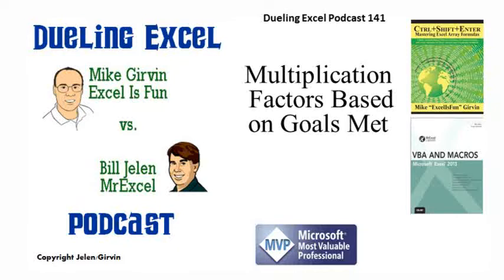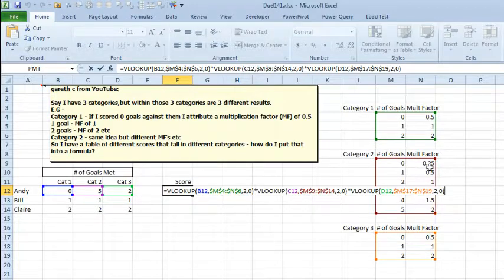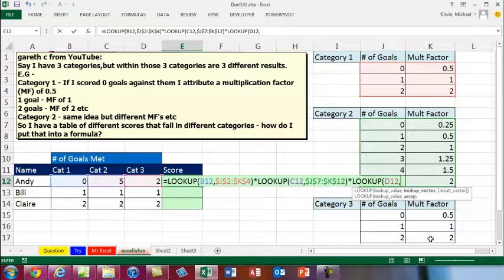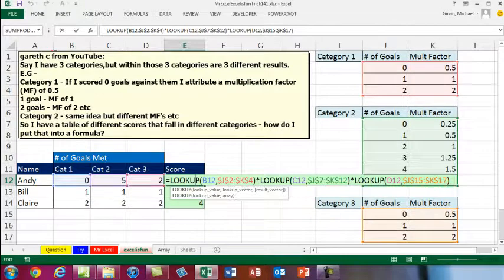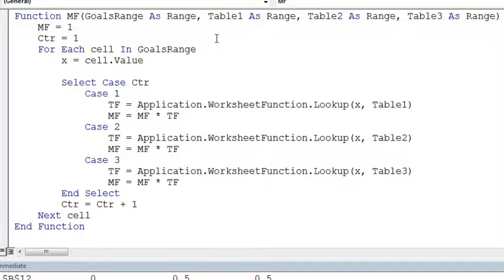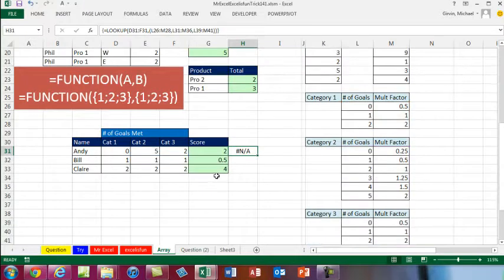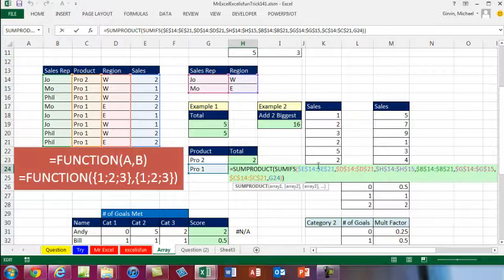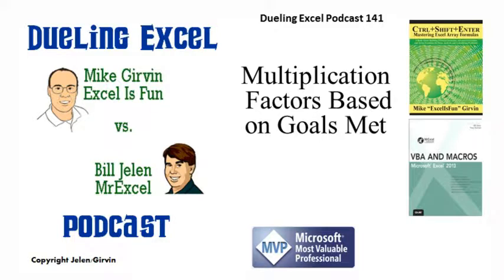Excel - Can You SUMPRODUCT 3 Lookups? - Duel 141 - Episode 1795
Microsoft Excel Tutorial: Lookup Three Values in Three Tables and Multiply the Results.

This duel started out as a simple question - do three lookups and multiply the results for an employee review system. But it evolved into a long discussion about array formulas and can you replace two function arguments with an array. Also along the way, a custom VBA function to solve the problem with a shorter formula.

In this extensive Dueling Excel Podcast, Bill Jelen and Mike Girvin dive into the intricacies of performing three lookups and multiplying the results together. Gareth's employee review system presents the challenge of looking up a rating and obtaining a multiplication factor based on the results of three lookups.

The journey begins with a straightforward attempt to create a single formula using three VLOOKUP functions, all multiplied together. However, Bill and Mike soon explore the possibility of enhancing this approach.

Mike experiments with the LOOKUP function as an alternative to VLOOKUP, but it still involves three separate LOOKUP functions followed by multiplication. Bill pushes further, exploring the idea of using arrays, but he encounters limitations when trying to pass multiple values in different arguments.

Bill takes matters into his own hands and writes a VBA function to handle three values and three tables. While functional, it may not be as elegant as he initially hoped.

The episode delves deeply into the inner workings of Excel functions, particularly the intricacies of handling arrays as function arguments. This lengthy discussion provides valuable insights into Excel's capabilities and limitations.

Join Bill and Mike as they navigate the complexities of Excel functions and arrays, seeking an optimal solution to Gareth's employee review system.

(00:00) Dueling Excel: Multiply 3 Lookup Results
(00:54) Three lookups and multiply the results
(02:01) Multiply three VLOOKUP functions
(02:12) Mike suggests using LOOKUP
(02:30) Limitations of LOOKUP function
(03:44) Bill: Why not a better Ctrl+Shift+Enter
(04:03) Mike: Asking LOOKUP to do 3 lookups at once
(05:16) Bill: Why not give LOOKUP 3 lookup tables?
(06:47) VBA function that accepts 3 values and 3 tables
(07:30) Mike explains function argument array operation
(08:35) Violating the array of arrays
(09:24) Discussion of DSUM
(11:22) Which functions can accept multiple values
(11:46) Clicking Like really helps the algorithm

This video answers these common search terms:
how to do multiple lookups in excel
how to use multi lookup in excel
how to lookup multiple values excel
how to vlookup multiple values in excel